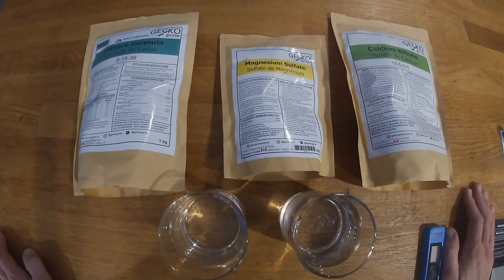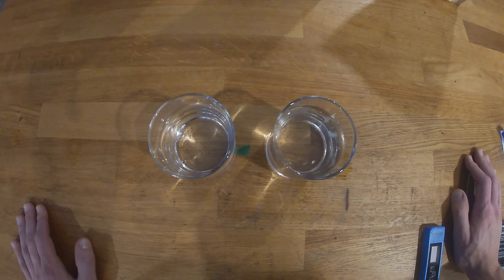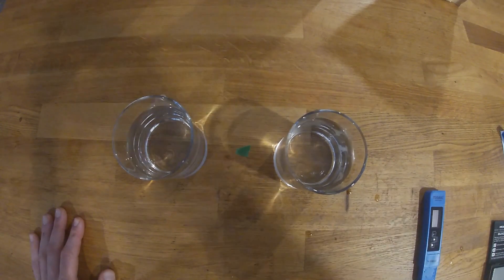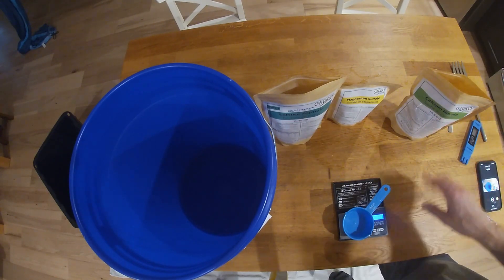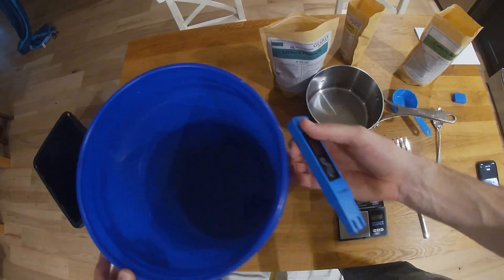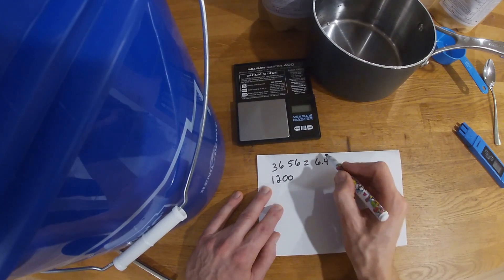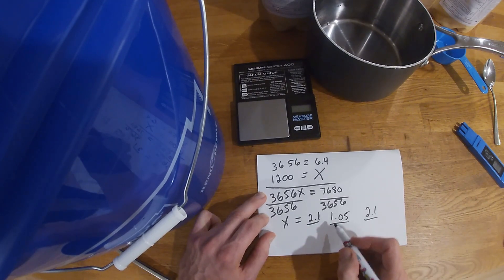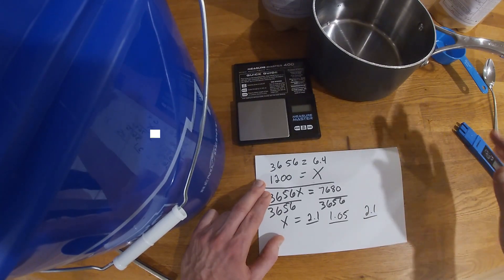Detailed Guide on How to Mix MasterBlend Nutrient 8-15-36 for Lettuce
Hello and welcome to Growing With Simon.  In this hydroponic video I show you guys how I mix my MasterBlend lettuce nutrient.  1 tip that I didnt mention in the video is to use warm water to dissolve the nutrient.  Since I was using melted snow, I had to heat up the water on the stove.

Grow Light
PH and EC Meter
Smart Plug
Power Bar
MasterBlend Lettuce
Net Cups
Jumbo Cotton Balls